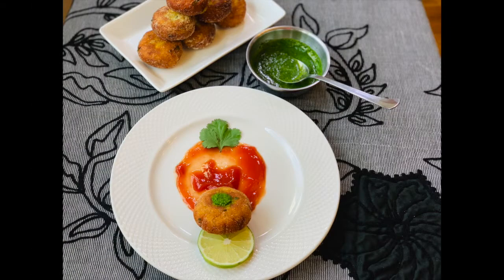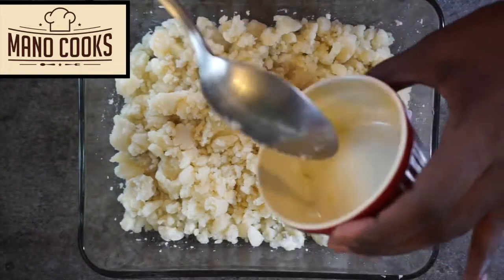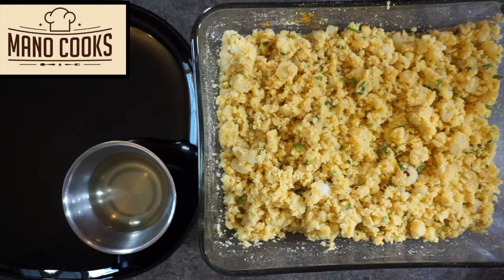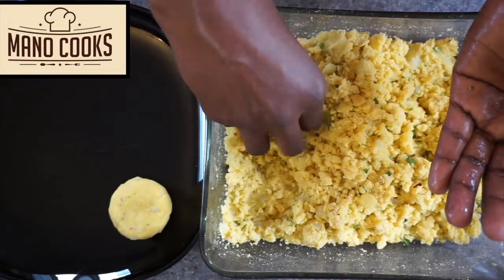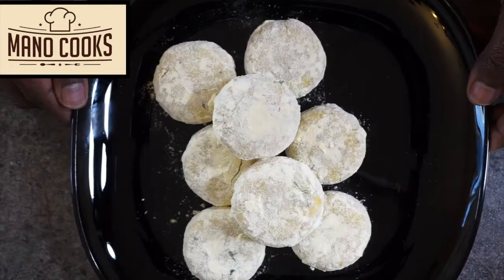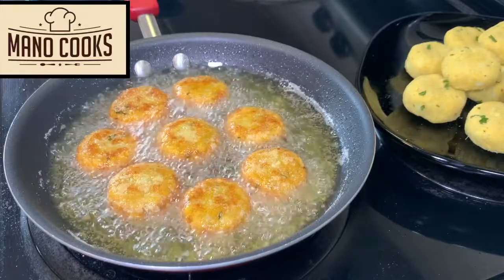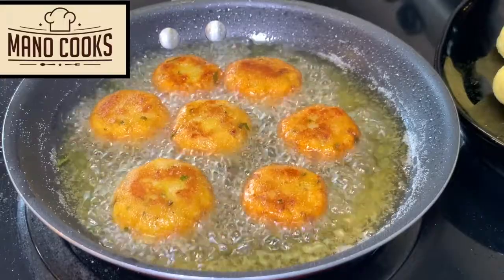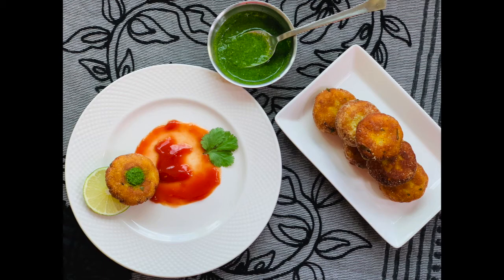How to Make Aloo Tikki | Crispy Aloo Tikki Recipe | Crispy Aloo Patties | Aloo Ki Tikki | Alu Tikki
How to make Aloo Beans Carrot Ki Sabzi / Potato Beans Carrot Poriyal /Mix Veg Stir Fry